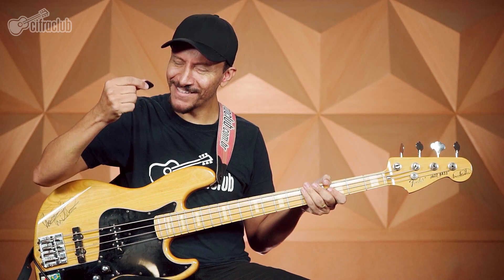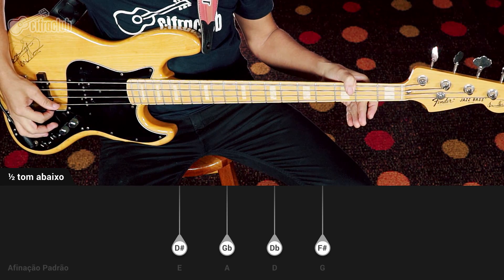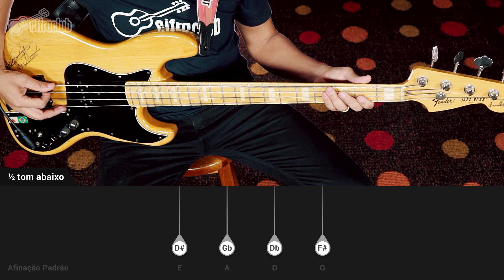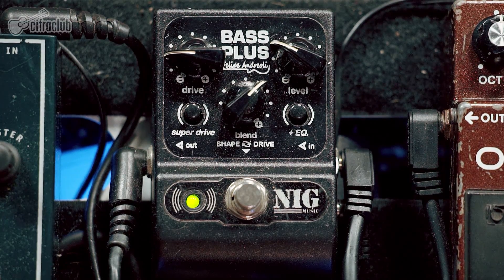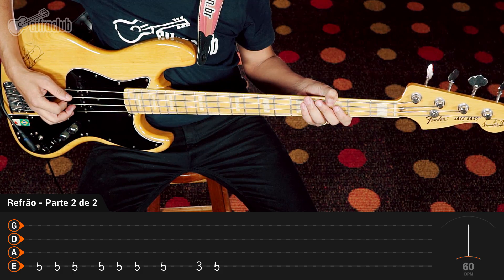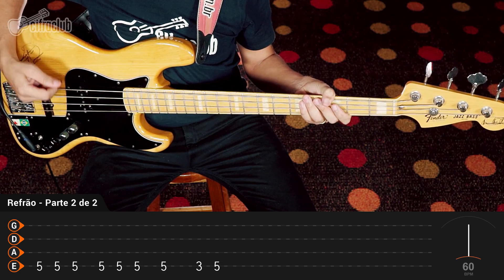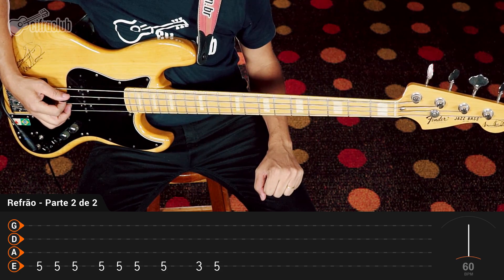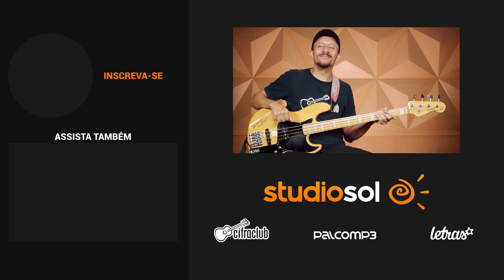BACK IN THE USA - Green Day (aula de baixo)